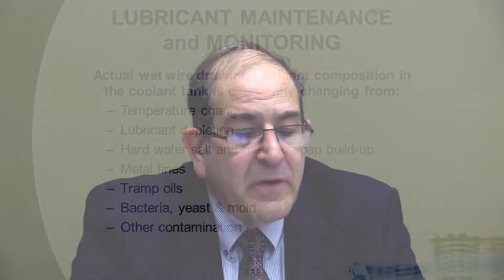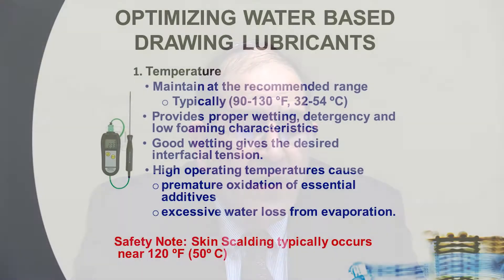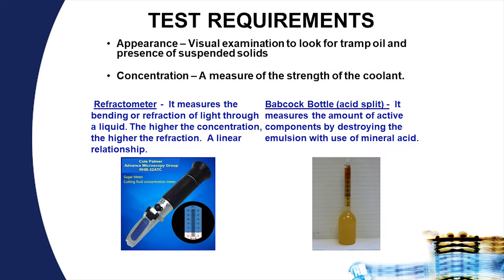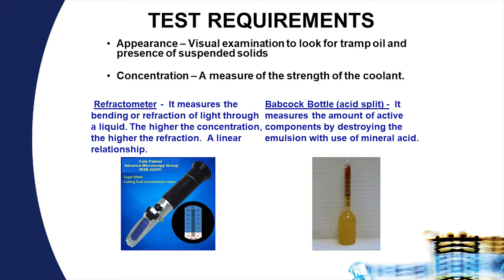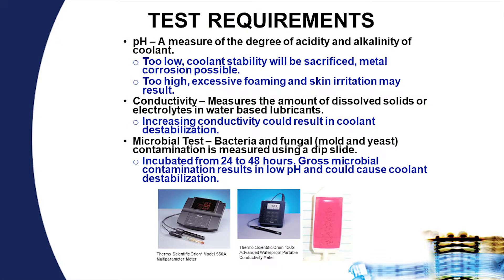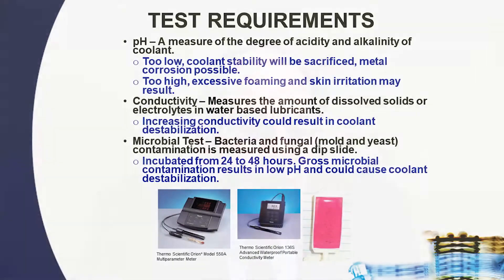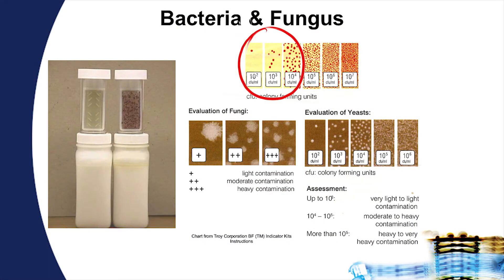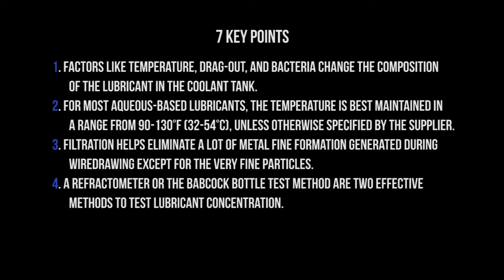Lubrication Maintenance, Part 2: Wet Lubricants for Fine Ferrous, Copper, and Aluminum Wiredrawing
Part 2 of this two-part series on maintenance of lubricants focuses on lube controls in wet drawing applications. David Gzesh of Blachford Corporation returns with advice on tests for concentration, pH, conductivity, and microbes.